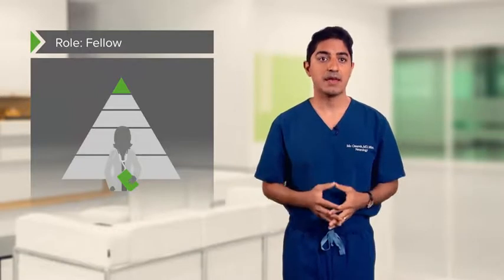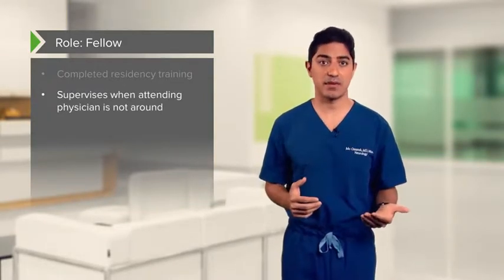how does a hospital team fucntion